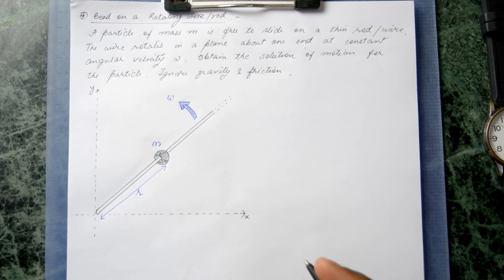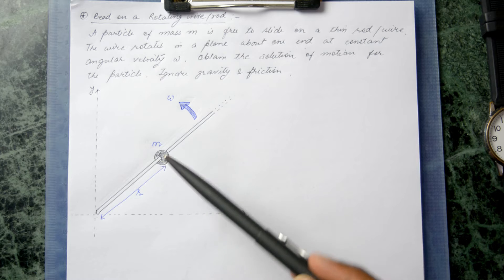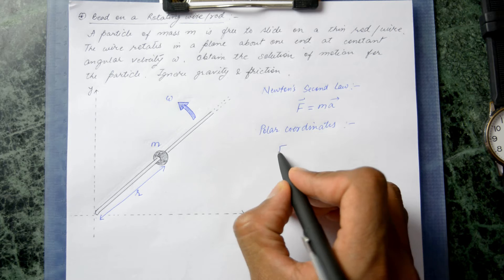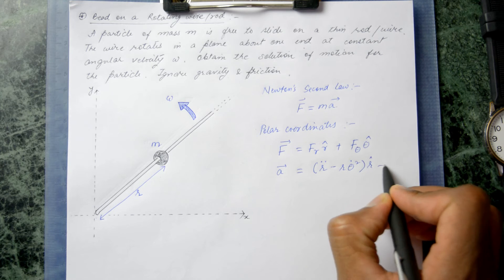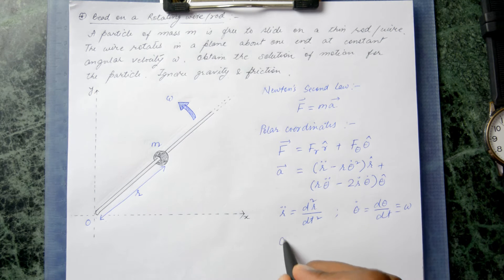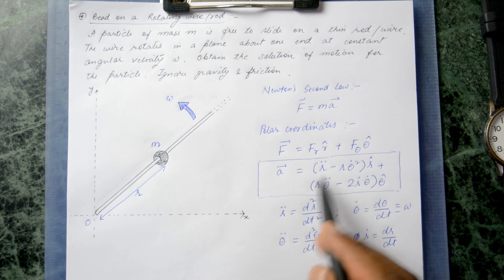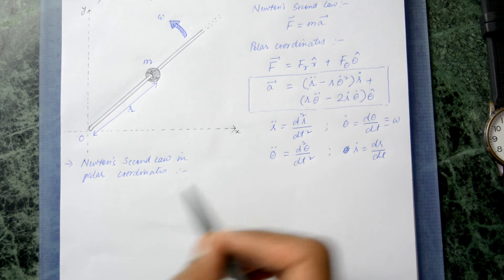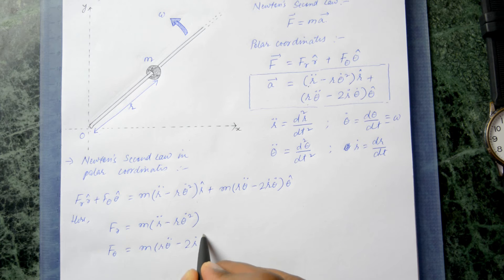Bead on a Rotating wire - Problem (Newtonian Mechanics)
A particle of mass m is free to slide on a thin rod / wire. This wire rotates in a plane about an end at constant angular velocity. Obtain the solution of motion for the particle (bead). Ignore gravity and friction.

In this video I obtain the solution to the above problem using Newton's laws..